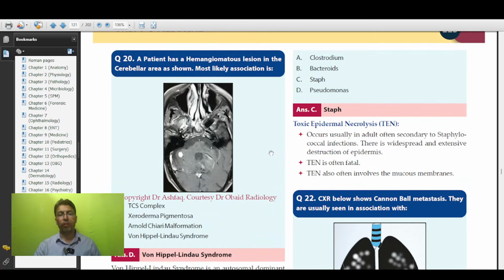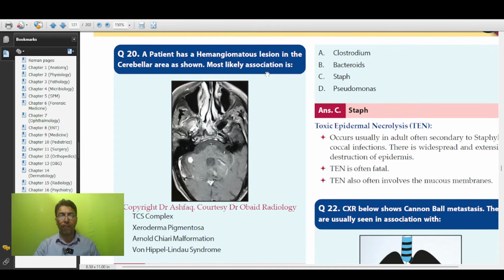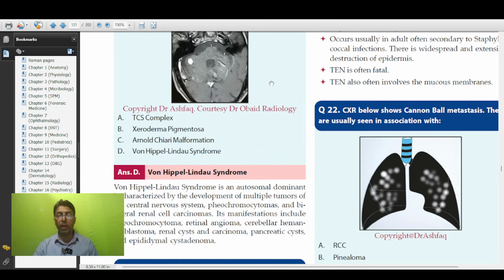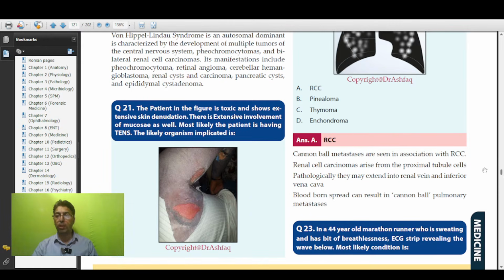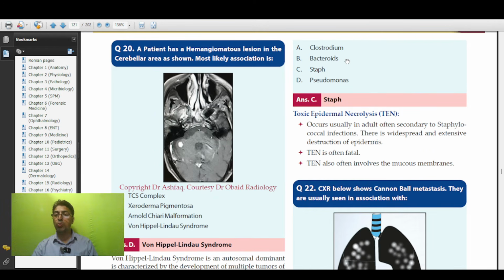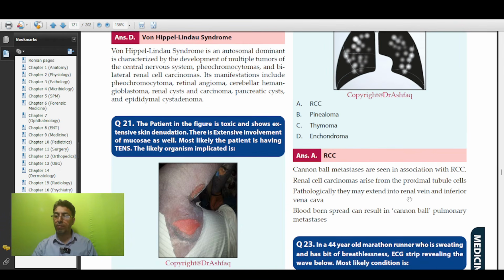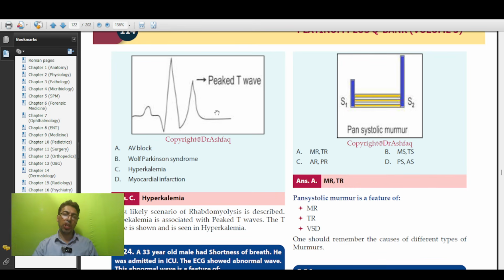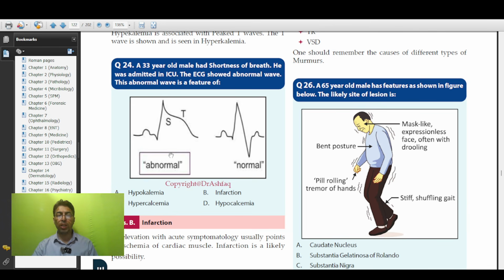Medicine NEET pg and FMGE